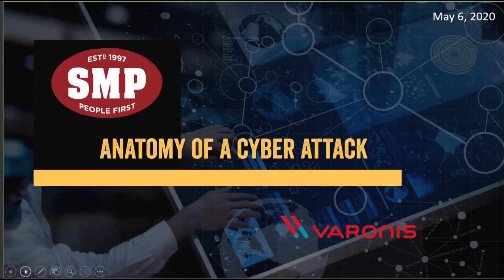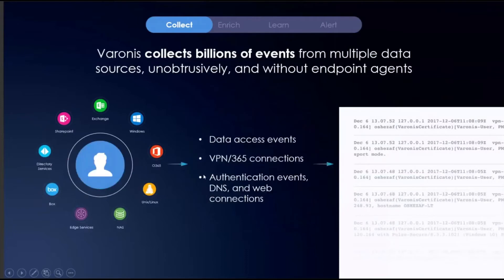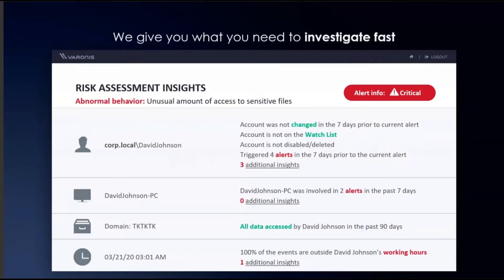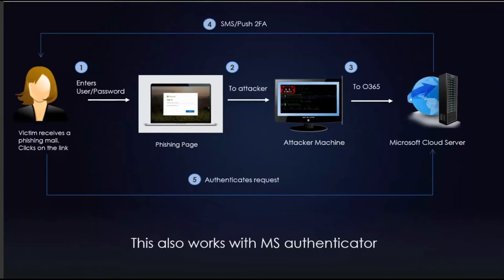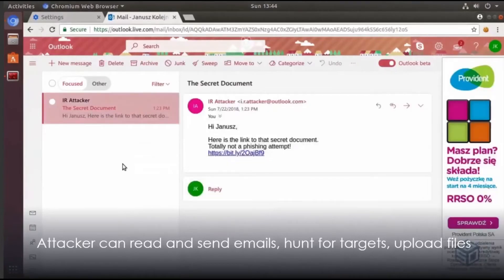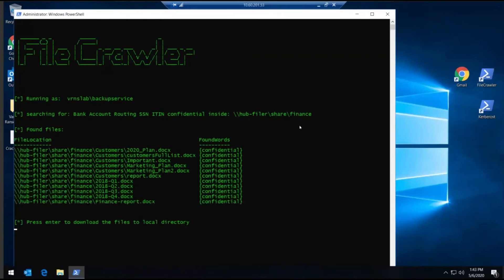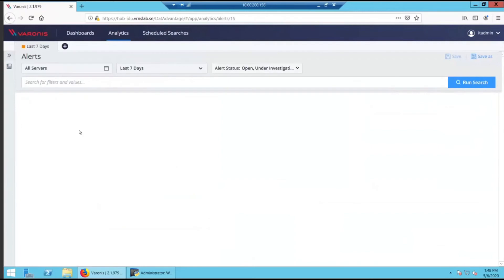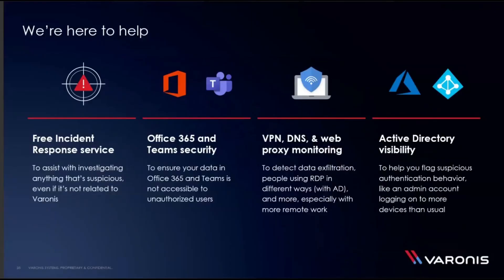SMP - Varonis "Anatomy of a Cyber Attack" Demo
SMP and Varonis demonstrate two live cyber security attacks in a security lab:

First Scenario: Learn how an attacker can remotely compromise a workstation, perform internal reconnaissance, move laterally, escalate privileges, and successfully exfiltrate data out of a network. Follow along the cyber kill chain as this attack takes place and learn about how to investigate the events after the attack.

Second Scenario: Learn about the risks a technically strong insider can pose in a network. Discuss motives for stealing data and experience how easily a someone on the inside can locate and exfiltrate sensitive data.